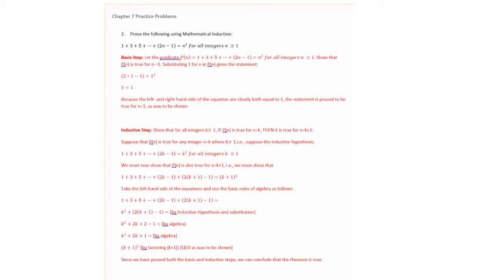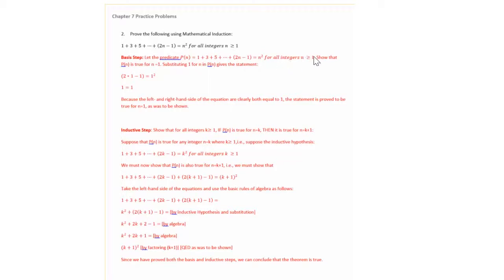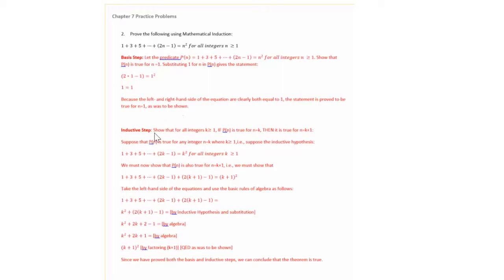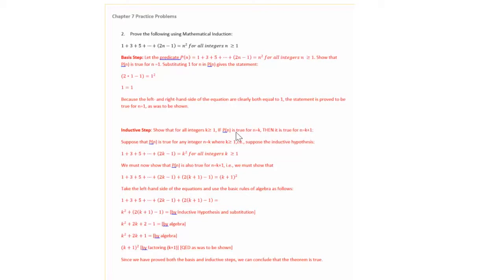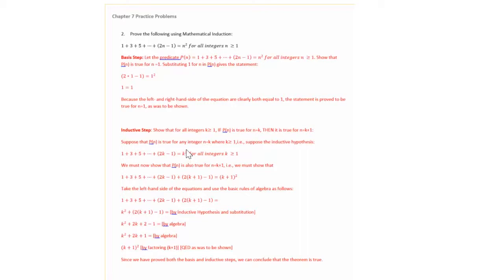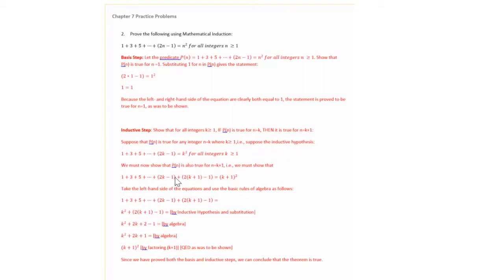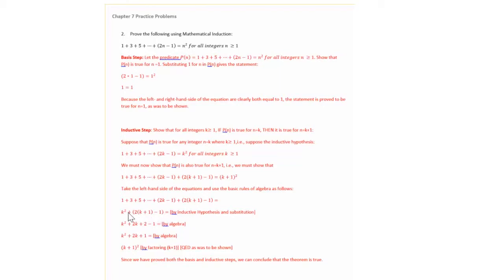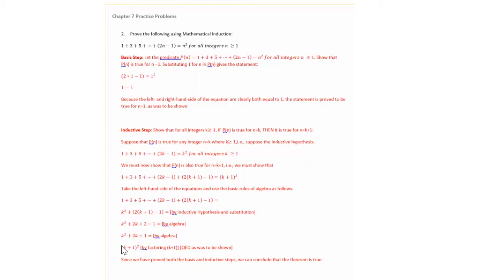Ch7 Probs 2